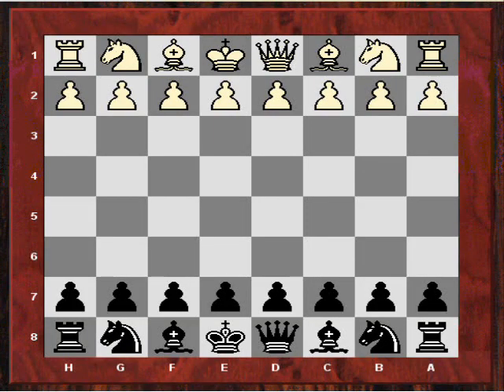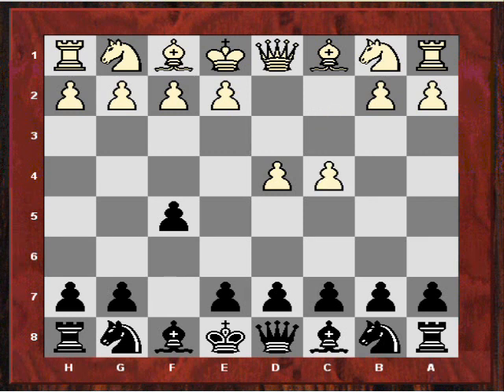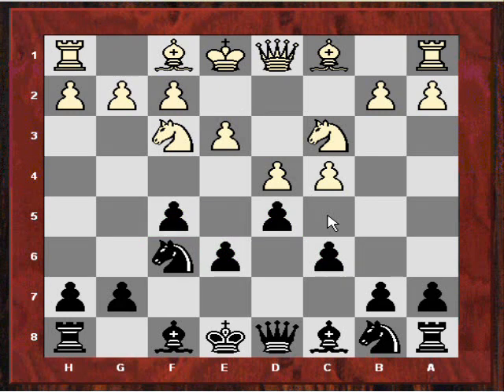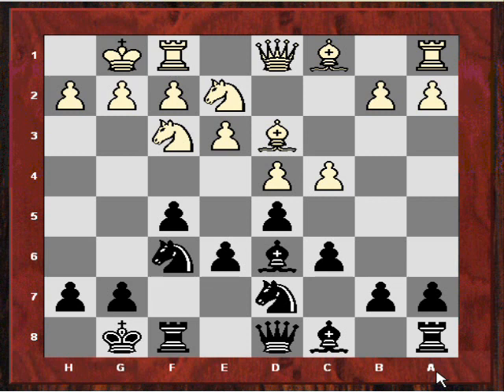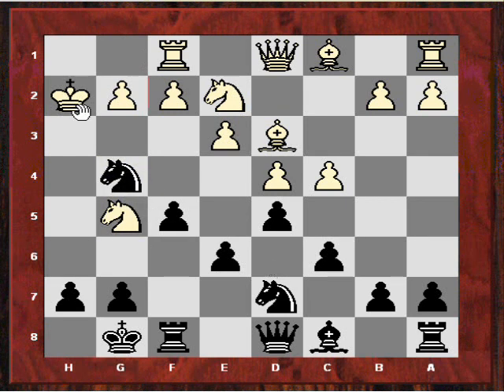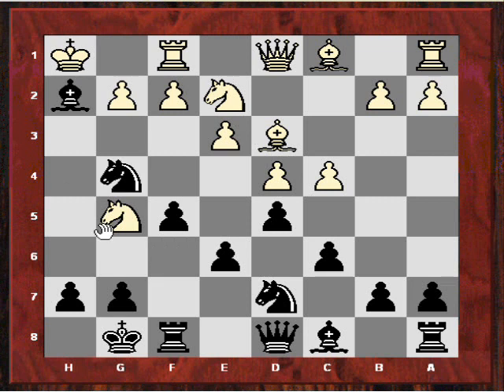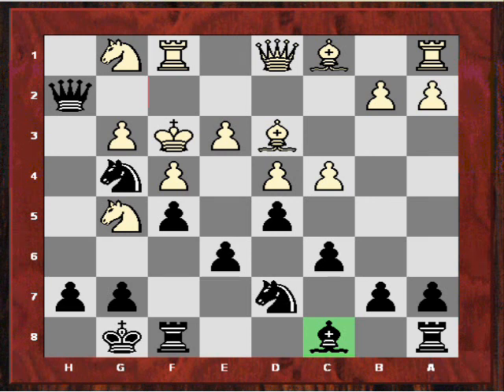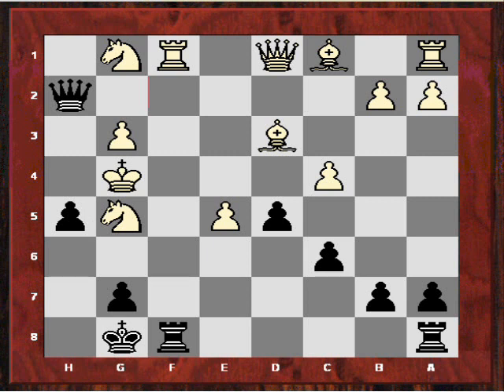Brilliancy! Glucksberg vs Miguel Najdorf - Dutch Defence - Dual commentary! || Greek Gift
Instructive game: Beware of Greek Gifts!

[Event "Warsaw"]
[Site "Warsaw"]
[Date "1929.??.??"]
[Round "?"]
[White "Glucksberg"]
[Black "Miguel Najdorf"]
[Result "0-1"]
[ECO "A85"]
[PlyCount "44"]
[EventDate "1929.??.??"]

1. d4 f5 2. c4 Nf6 3. Nc3 e6 4. Nf3 d5 5. e3 c6 6. Bd3 Bd6 7. O-O O-O 8. Ne2
Nbd7 9. Ng5 Bxh2+ 10. Kh1 (10. Kxh2 Ng4+ 11. Kg1 Qxg5 12. Nf4) 10... Ng4 11. f4
(11. Nxe6 Qh4) 11... Qe8 12. g3 Qh5 13. Kg2 Bg1 14. Nxg1 Qh2+ 15. Kf3 e5 (15...
Qh1+ 16. Ke2 Qg2+ 17. Ke1) 16. dxe5 Ndxe5+ 17. fxe5 Nxe5+ 18. Kf4 Ng6+ 19. Kf3
f4 20. exf4 Bg4+ (20... Ne5+ 21. Ke3) 21.

Who is Najdorf ?

Miguel Najdorf (born Mojsze Mendel Najdorf)[a] (15 April 1910 – 4 July 1997) was a Polish-Argentinian chess grandmaster. Originally from Poland, he was in Argentina when World War II began in 1939, and he stayed and settled there. He was a leading world player in the 1940s and 1950s, and is also known for the Najdorf Variation, one of the most popular of all chess openings.

Early life in Poland
Najdorf was tutored first by Dawid Przepiórka, then by Savielly Tartakower, the latter of whom he always referred to as "my teacher".

At the beginning of his chess career, around 1930, Najdorf defeated a player believed to be named "Glücksberg" in a famous game often referred to as "The Polish Immortal".[3] In 1930, he tied for 6th–7th at the Warsaw Championship, an event won by Paulino Frydman. In 1931, he took second in Warsaw, behind Frydman. In 1932, he tied for 9th–10th in Warsaw. In 1933, he won in Warsaw (Quadrangular). In January 1934, he finished second to Rudolf Spielmann, in Warsaw. In summer 1934, he lost a match against Ored Karlin (+1–2=1). In 1934, he won the Warsaw championship. In 1935, he tied for 2nd–4th with Frydman and Henryk Friedman, behind Tartakower, in the 3rd Polish Chess Championship, held in Warsaw. Afterward, Najdorf won a match against Tartakower in Toruń (+2–1=2). In 1936, he tied for first with Lajos Steiner in the Hungarian Championship. In 1937, he took third at the 4th Championship of Poland in Jurata. In 1937, he won in Rogaška Slatina (Rohitsch-Sauerbrunn). In 1938, he tied for 10th–12th in Łódź. In 1939, he took sixth in Margate, and won in Warsaw.[4]

Najdorf represented Poland in four pre-war Chess Olympiads. In August 1935, he played third board in the 6th Chess Olympiad in Warsaw (+9–2=6). In August 1936, he was second board in 3rd unofficial Chess Olympiad organised by the German Chess Federation in Munich (+14–2=4). In June/July 1937, he played at second board in the 7th Chess Olympiad in Stockholm (+5–3=7).[5] In the 1939 Olympiad, Najdorf played second board for Poland and achieved a score of +12−2=4, winning a gold medal.

Move to Argentina
During the 8th Chess Olympiad in Buenos Aires in August/September 1939, World War II broke out. Najdorf was Jewish, as were two of his teammates, Tartakower and Frydman.[6] He decided to stay and settle in Argentina (as did many others). He became an Argentinian citizen in 1944.[7]

His wife, daughter, parents and four brothers all died in the Holocaust. Najdorf later remarried (twice) and had two daughters.[7][8]

Blindfold chess
Najdorf set world records for simultaneous blindfold chess. He played a record 40 opponents in 1943, and increased the record to 45 in 1947. This record stood until 2011.[9]

He set these records in the hope that the news would be reported in Europe and his family would learn of his whereabouts.[7]

Career in Argentina
1940s
In September 1939, after the Olympiad, Najdorf emerged as one of the top players in the chess world. He tied for first with Paul Keres at Buenos Aires (Círculo de Ajedrez); the two scored 8½/11. In 1941, he took second, after Gideon Ståhlberg at Mar del Plata, with 12½/17. Later in 1941, he finished equal first with Stahlberg at Buenos Aires, the two scoring 11/14. In 1942, he won at Mar del Plata, with 13½/17, ahead of Ståhlberg. In 1943, he was second at Mar del Plata, behind Stålhberg, scoring 10/13. In 1943, he won at Rosario. In 1944, he won at La Plata, with 13/16, ahead of Ståhlberg. In 1944, he tied for first with Herman Pilnik at Mar del Plata, with each scoring 12/15. In 1945, he won at Buenos Aires (Roberto Grau Memorial), with 10/12, ahead of Ståhlberg and Carlos Guimard. He took second place at Viña del Mar 1945, with 10½/13, behind Guimard, then won Mar del Plata 1945 with 11/15, ahead of Ståhlberg, and repeated at Mar del Plata 1946 with 16/18, ahead of Guimard and Ståhlberg. He also won at Rio de Janeiro 1946.[10]